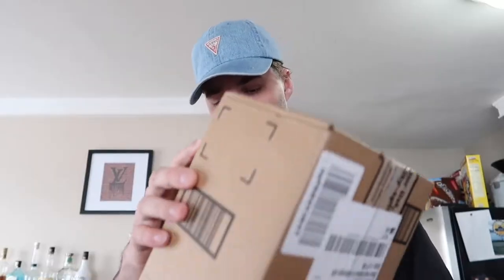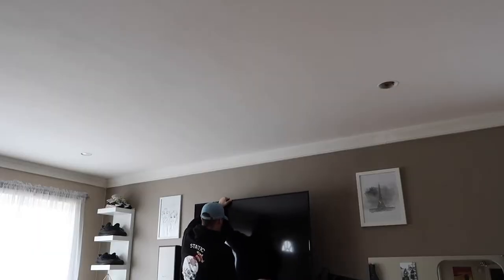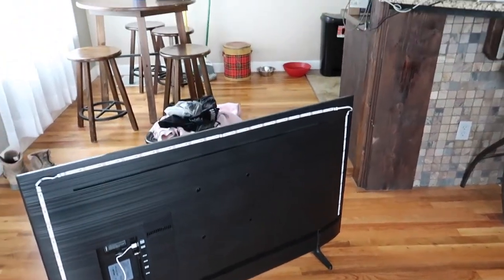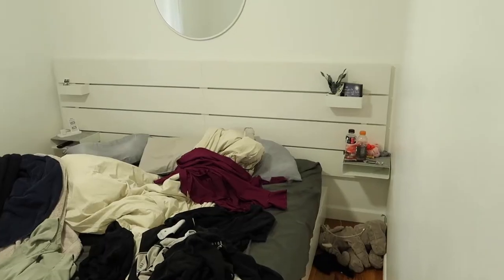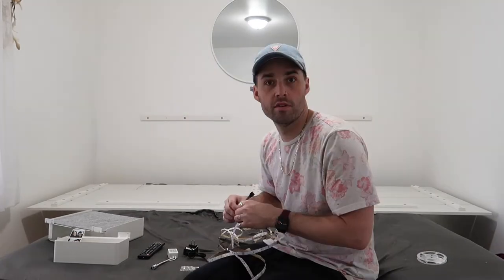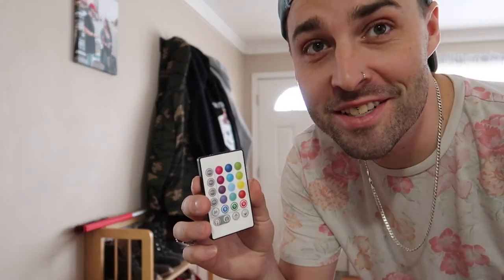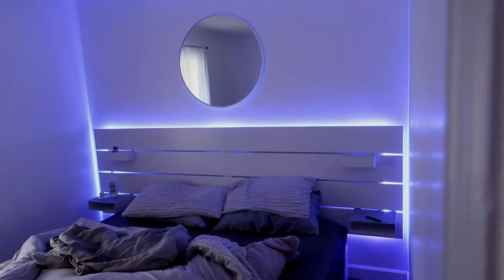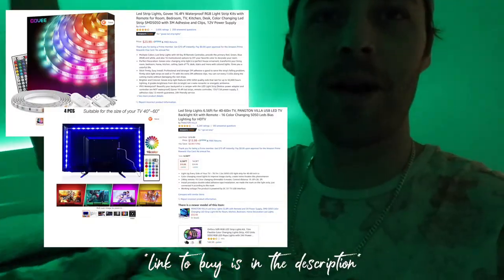Installing LED Lighting All Over My House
I bought some LED light strips and put them in my house

I have type 1 diabetes!
So check out my "Fuck Diabetes!" store as well also on lonelyvictor.com!

Send us Stuff:
Jesse Sellers